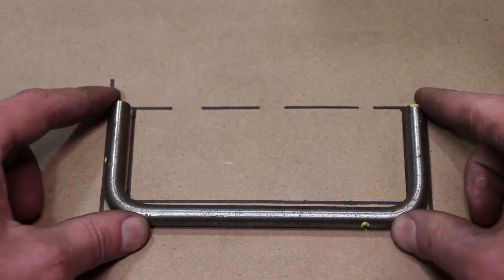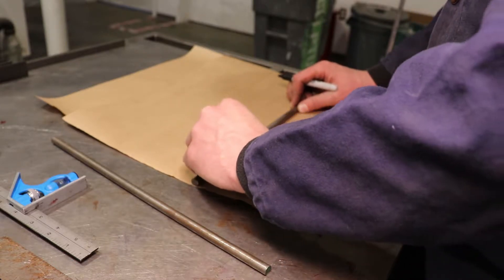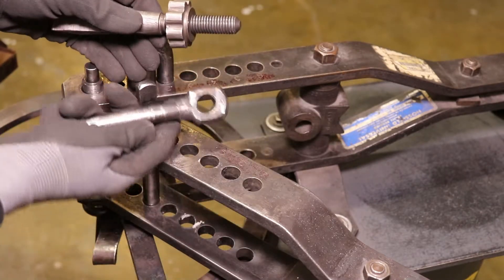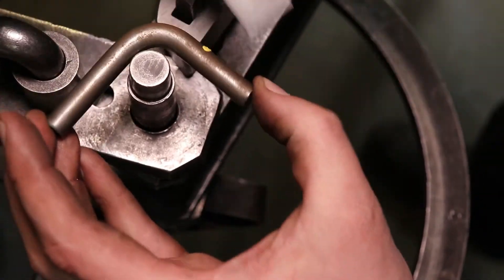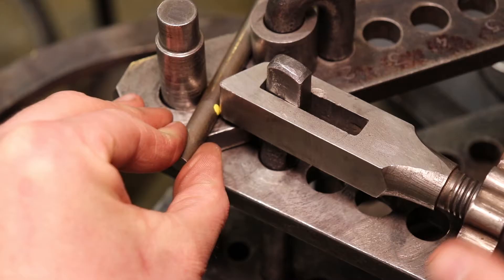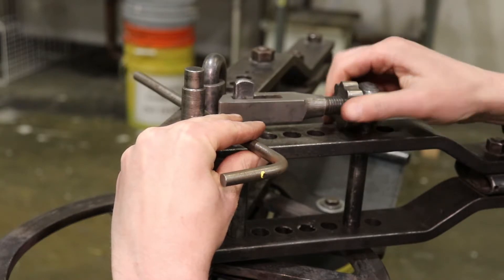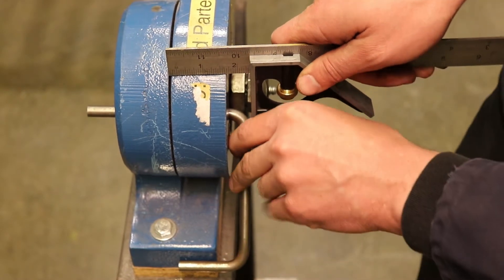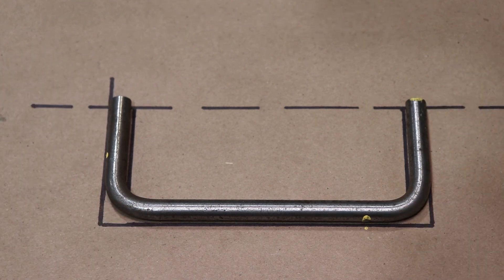Making Accurate Bends with the Hossfeld Bender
This is how you make a predictable and accurate part using the Hossfeld Universal bender. I'm using 5/16 inch diameter cold-rolled mild steel, and the eye-bolt bending setup on a Model No. 1 Hossfeld Universal Bender (the smaller model).